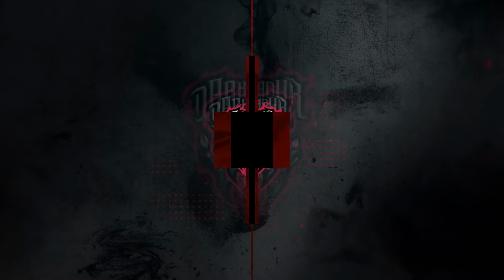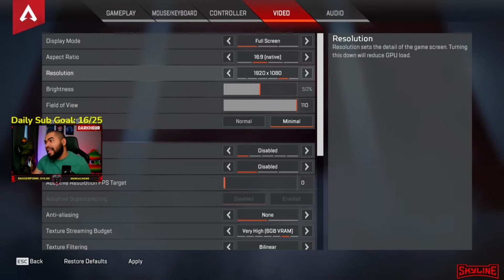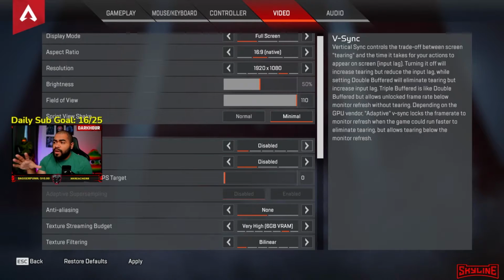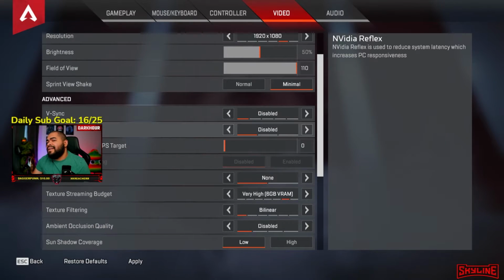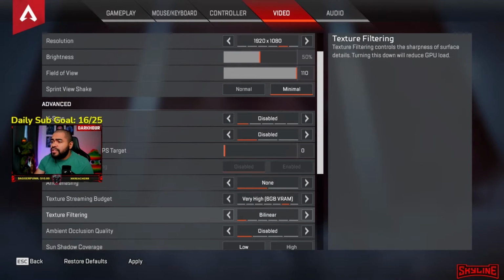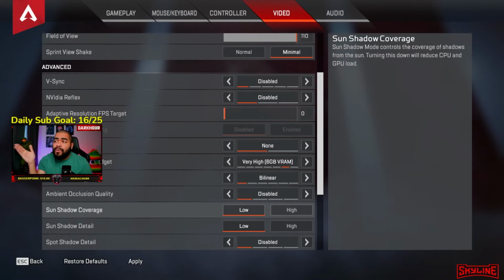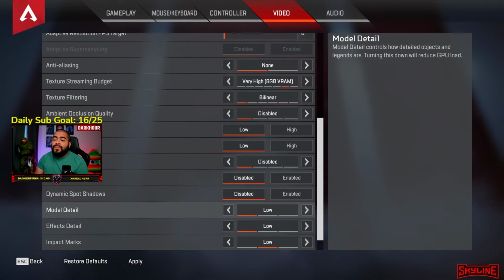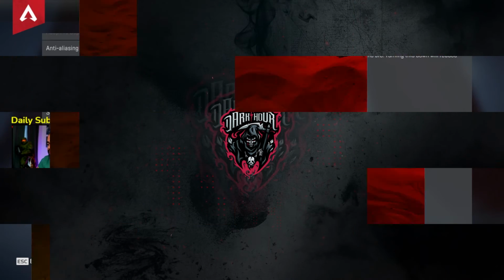Best Apex Settings To MAX YOUR FPS And STREAMING QUALITY( May 2021)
/ Live Every Sunday- Thursday 8pm-12am

     🔥Social Medias 🔥

💻 Learn more about my custom Gaming/Streaming PC!